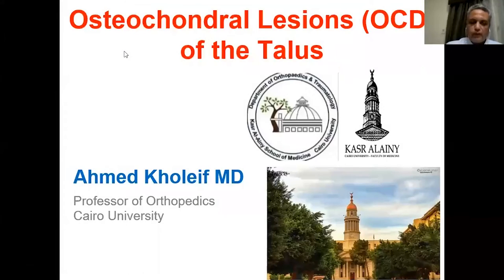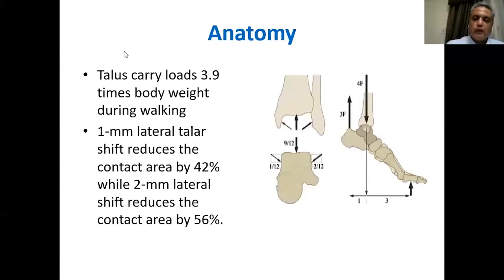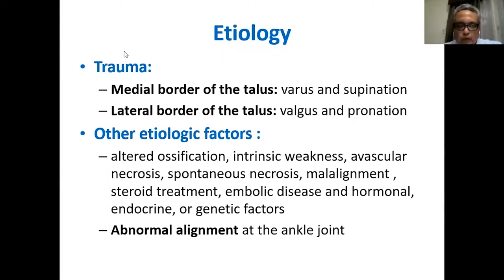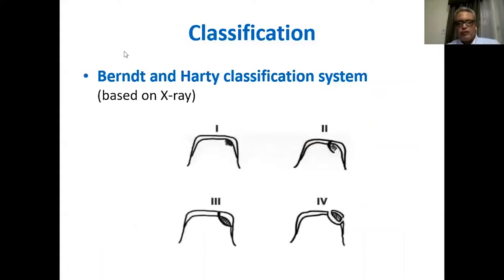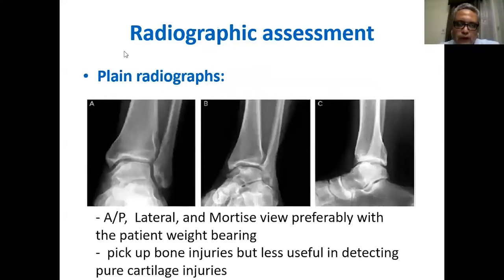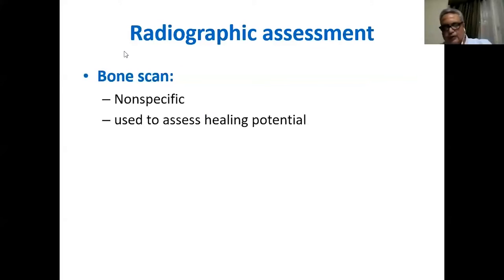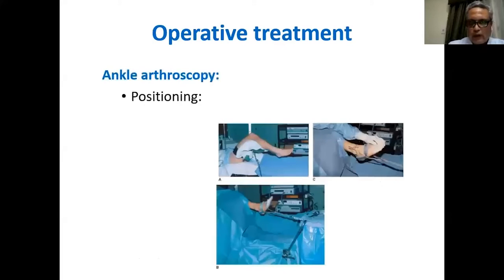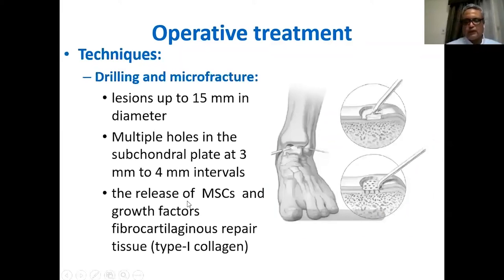Kasr Al-Ainy Postgraduate Orthopaedic Review Course - Osteochondral Lesions Of The Talus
Speaker: Dr.Ahmed Kholeif